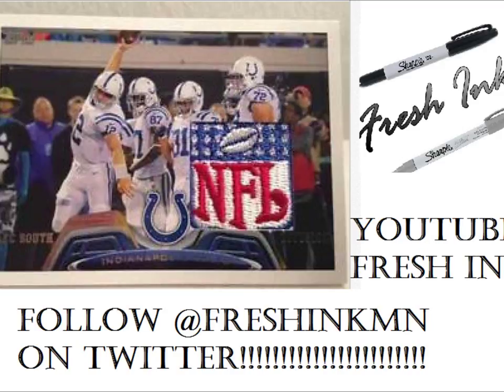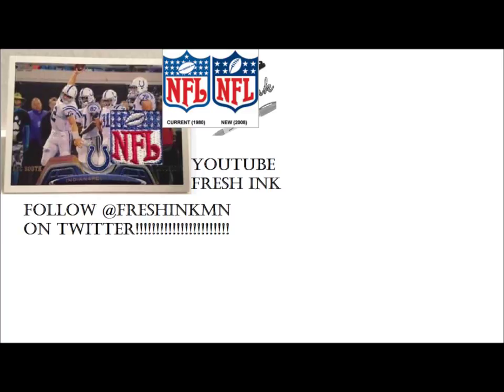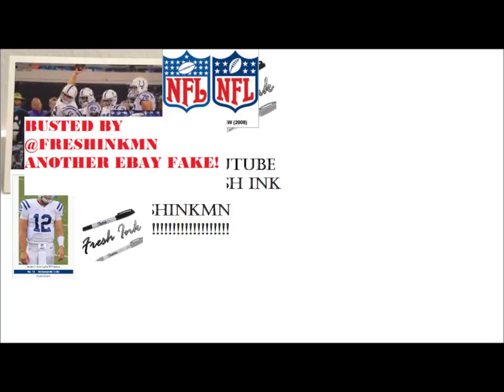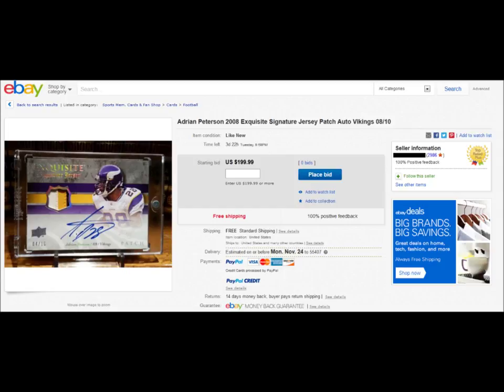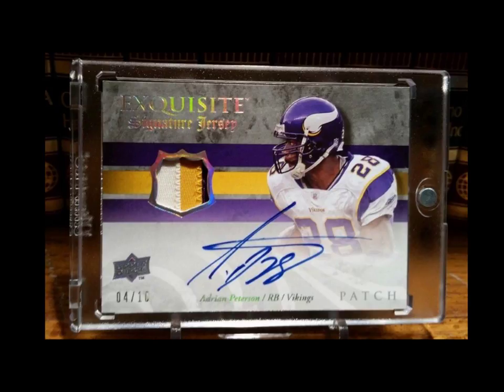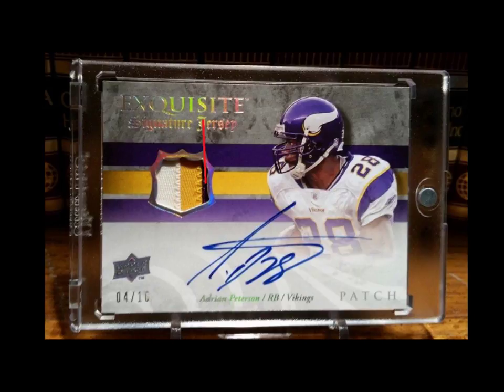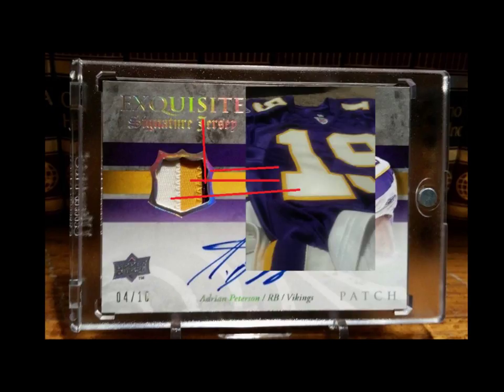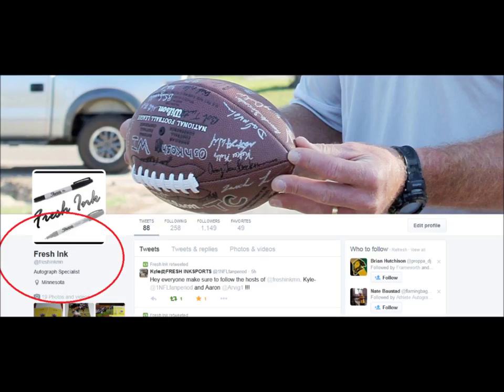Fresh Ink - BUSTED SERIES #2 - Fake NFL Jersey Cards of Ebay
Episode 2 of Fresh Ink's BUSTED Series features two NFL game worn jersey cards that where found on ebay within 2 minutes of each other during a random quick search.

Host Kyle of Fresh Ink goes in depth describing what is wrong with both cards.

As you might know, Kyle is very educated in NFL sports memorabilia, from autographs to game worn/issued jerseys, and photo matching. He is a lifelong sports memorabilia collector, and NFL fanatic!

The main goal of the BUSTED series is to educate our followers, and to help people make smart decisions when buying memorabilia.